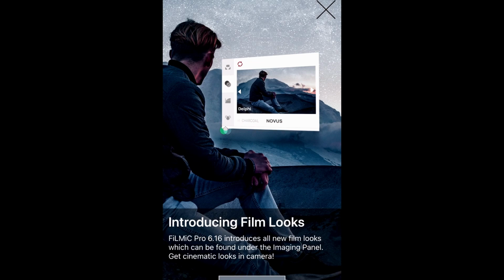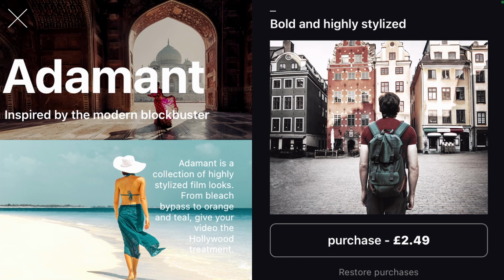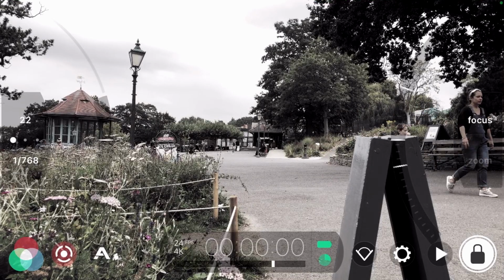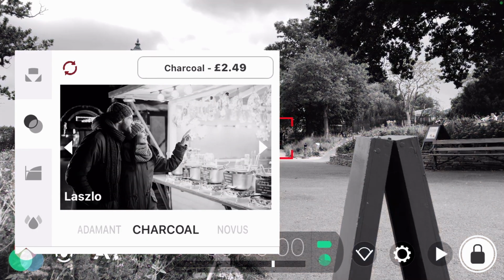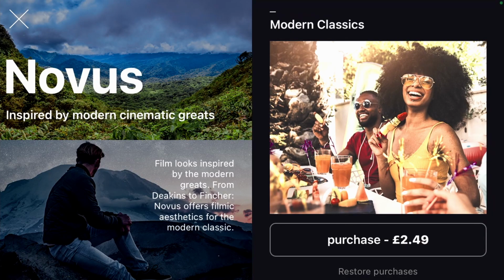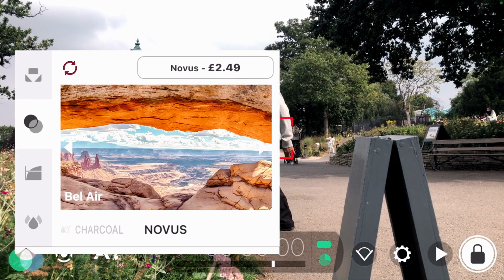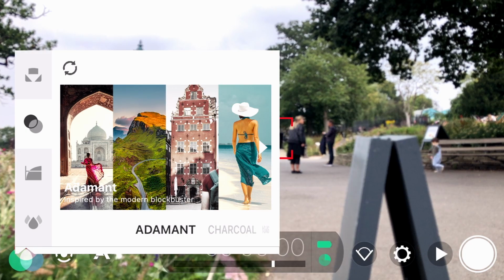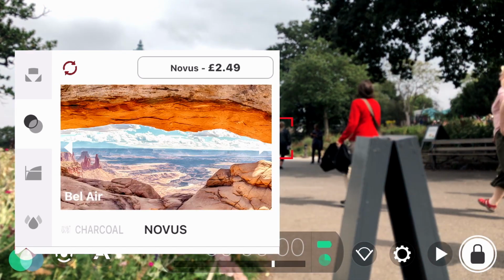BIG FILMIC PRO UPDATE 6.16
This is the biggest Filmic pro update since HDMI output so buckle up! Filmic Pro's latest update includes Film Look packs, bug fixes and improvements. Enjoy and let me know what you think of them!

BuyMeACoffee is a friendly way to donate the price of a coffee to my channel.